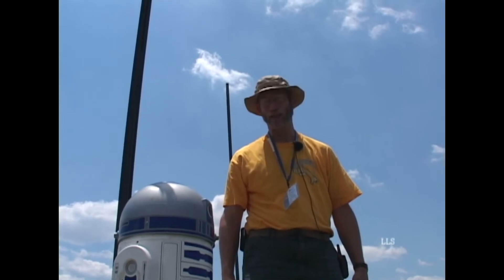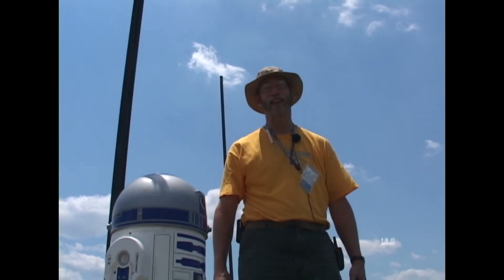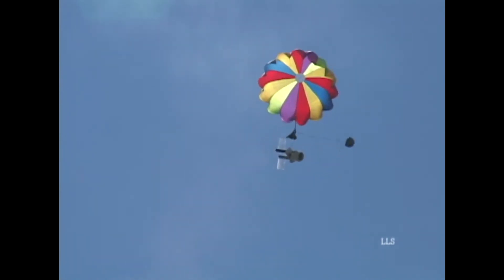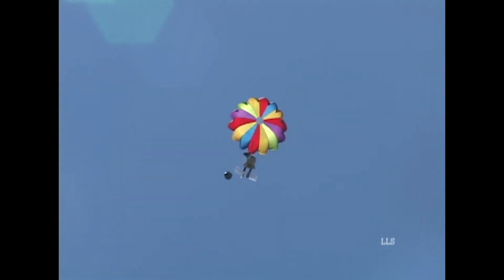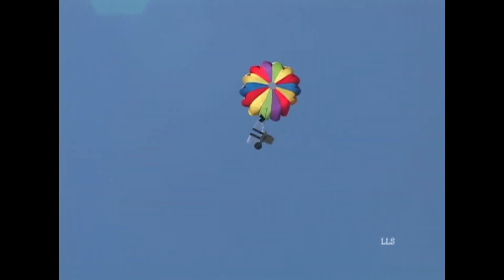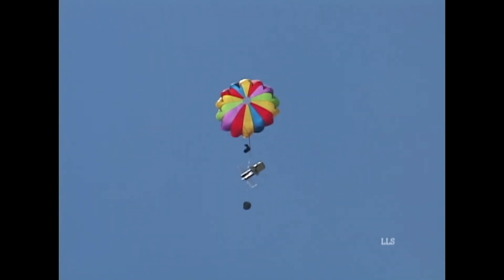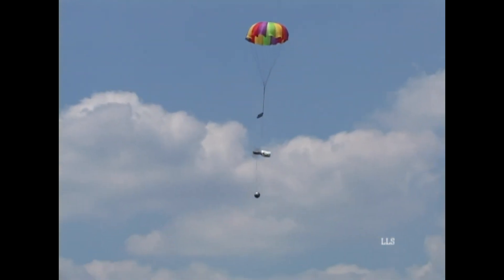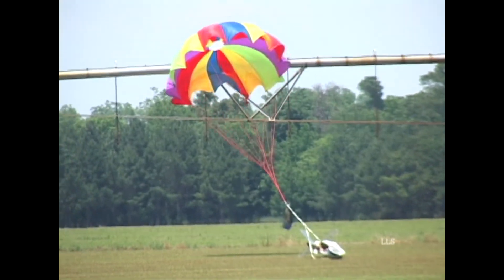NSL2008 Burl Finkelstein R2D2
Burl Finkelstein R2D2
From the NSL 2008  Launch DVD